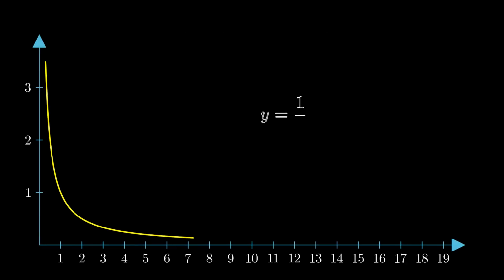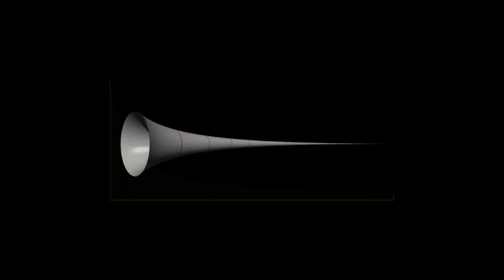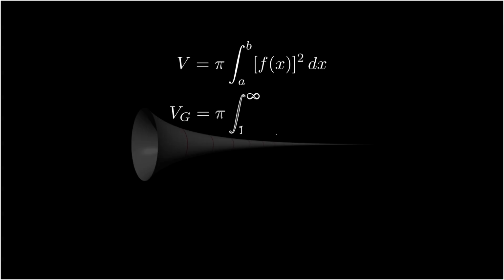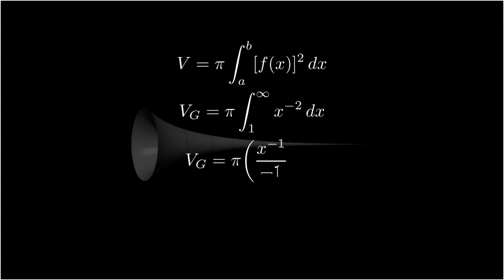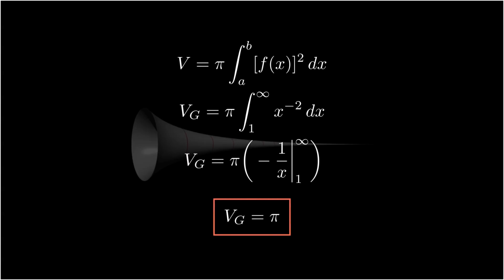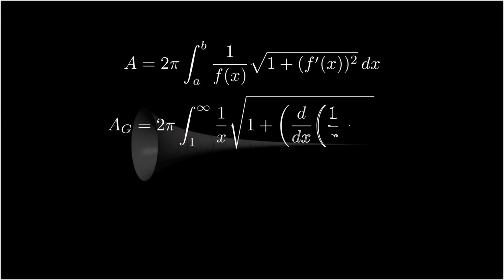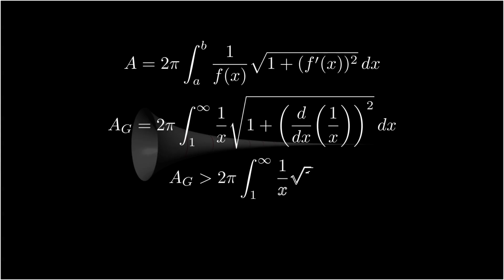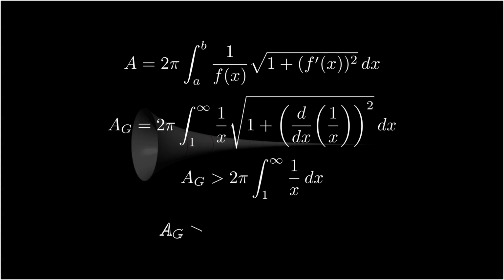Finite Volume But Infinite Surface Area?!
Gabriel's Horn

1:20 The surface area integral is 2 pi times the integral from a to b of f(x)sqrt(1+(f'(x))); it is f(x) in the integral, not 1/f(x). I went with the 1/x flow and did that mistake.